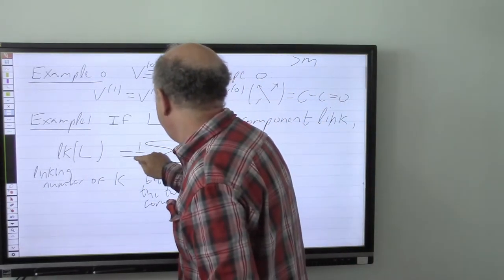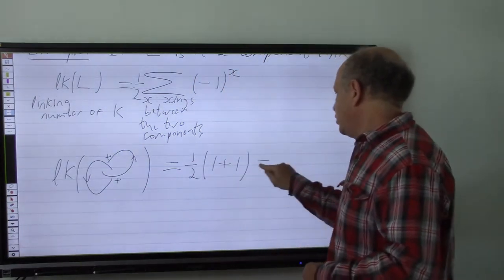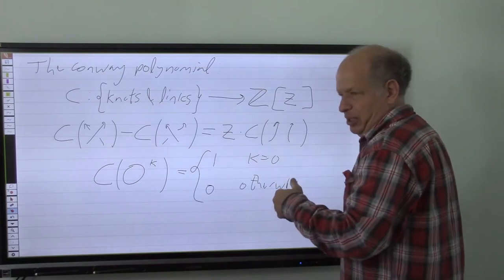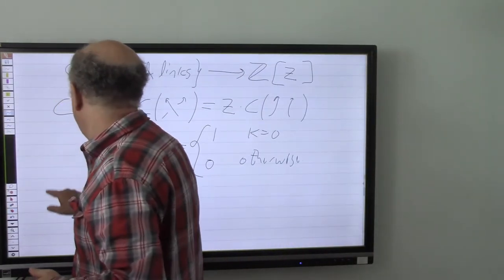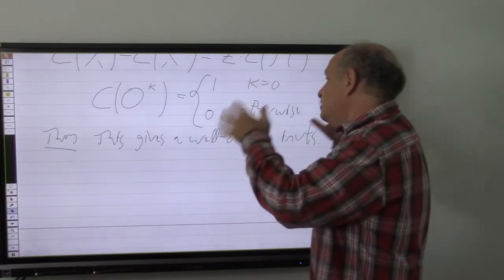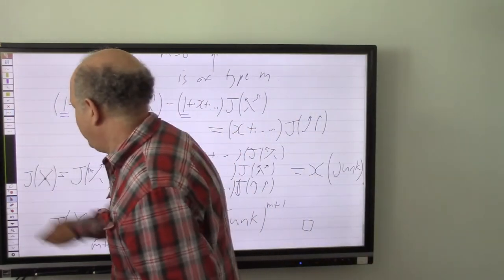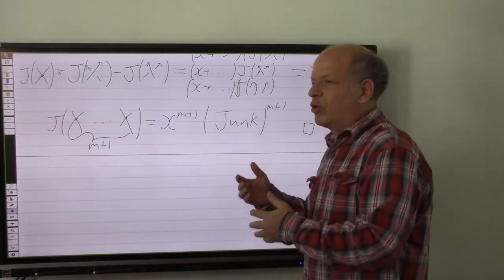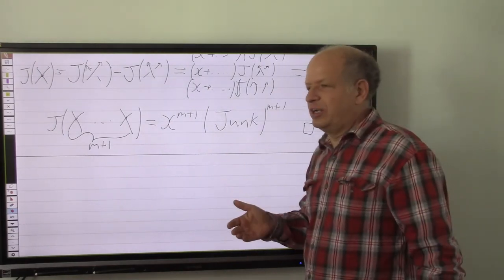20 1350 201005 Examples of Finite-Type Invariants.